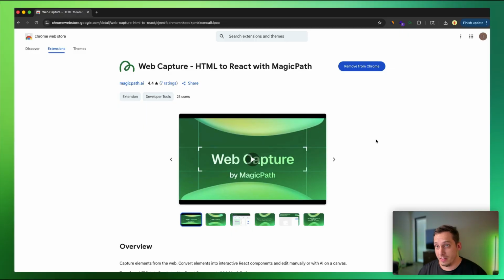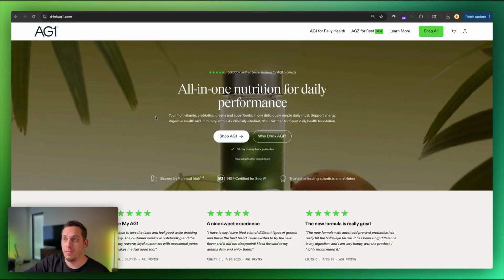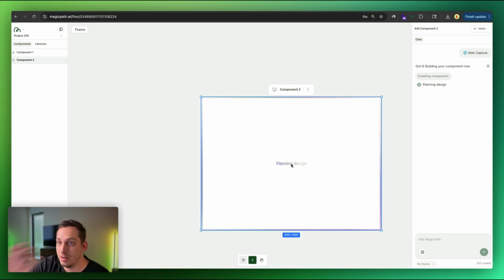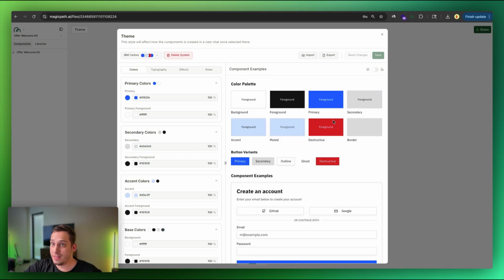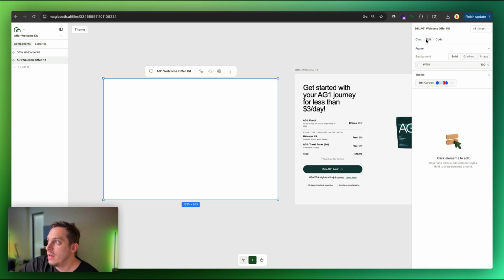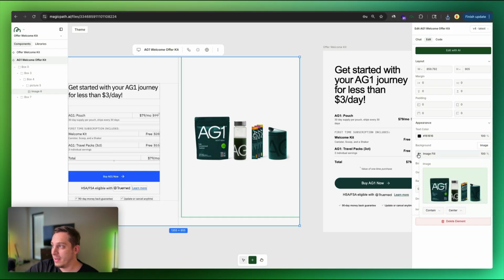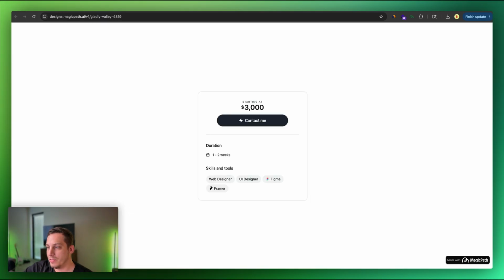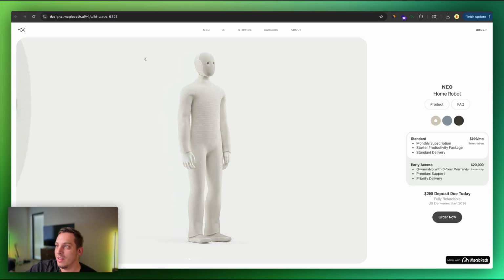Copy Any Website’s Design Instantly with this Chrome Extension!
Today I walked through how to use the new MagicPath Chrome extension, which lets you capture sections from any website and instantly convert them to clean, mobile-responsive React code. I showed how you can paste these sections into MagicPath, apply different design themes, and easily edit images, spacing, or layouts for quick prototyping.

Timestamps:
0:00 — Intro & what the Chrome extension does
1:15 — Copying sections from any website
2:25 — Applying themes & editing designs
4:25 — Examples, prototyping, and wrap-up